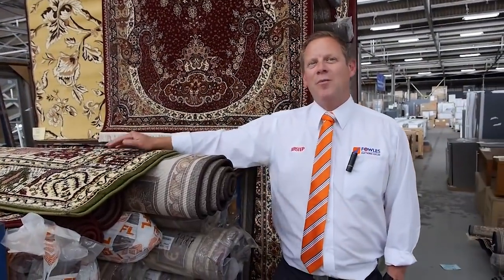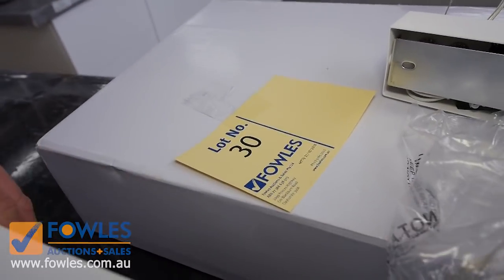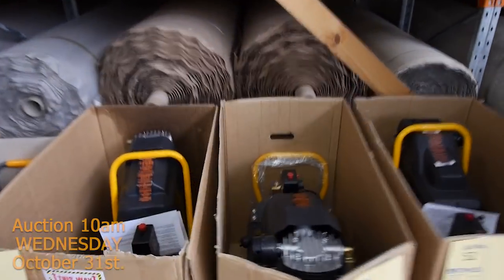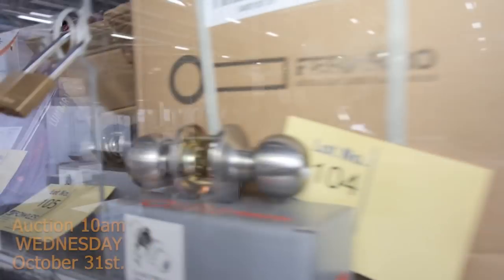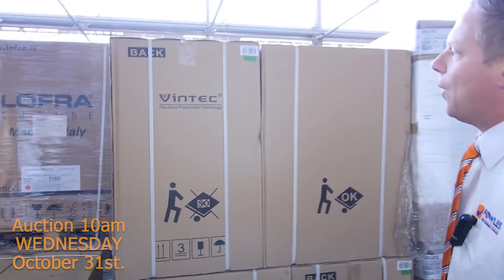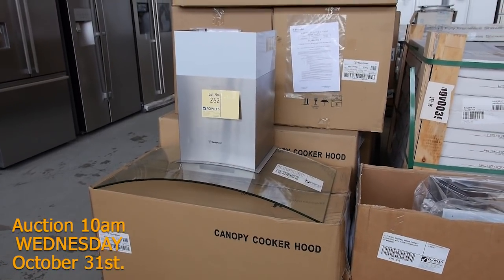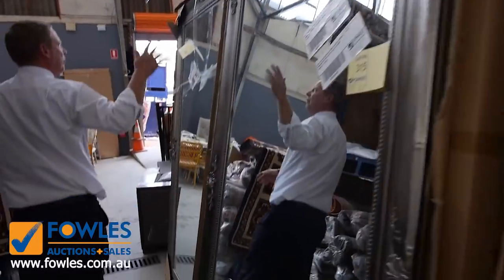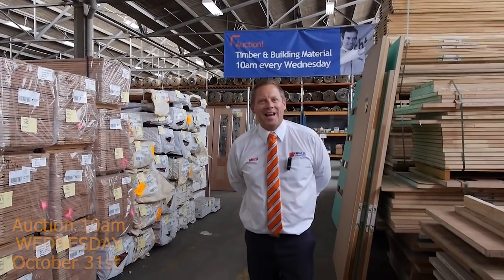Home Renovators Auction 31 Oct